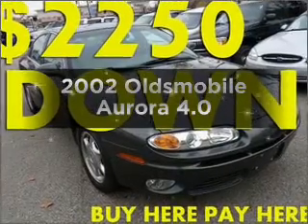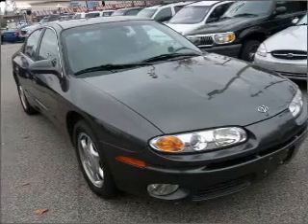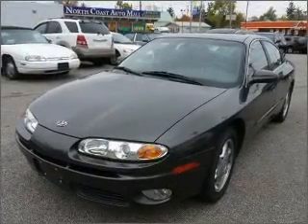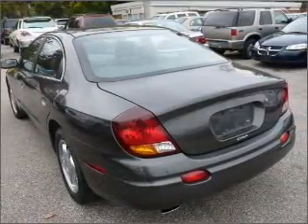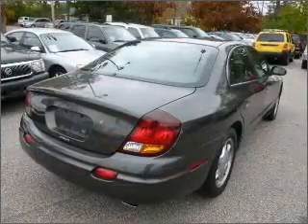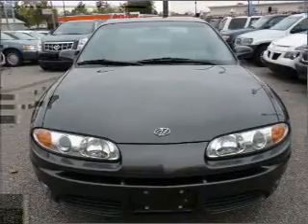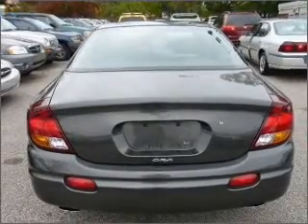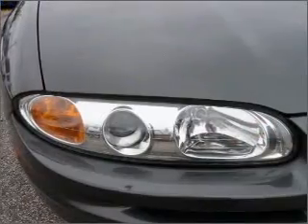2002 Oldsmobile Aurora - Bedford OH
Year: 2002
Make: Oldsmobile
Model: Aurora
Trim: 4.0
Engine: 4.0 liter 8 cylinder 32 valve
Transmission: 4-Speed Automatic
Color: Gray
Mileage: 128809
Address:
333 Broadway Ave